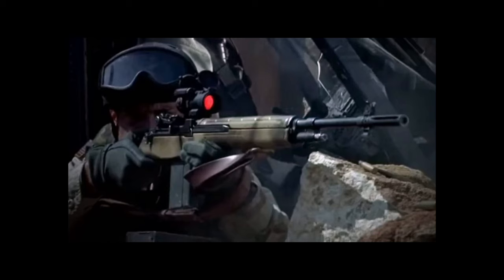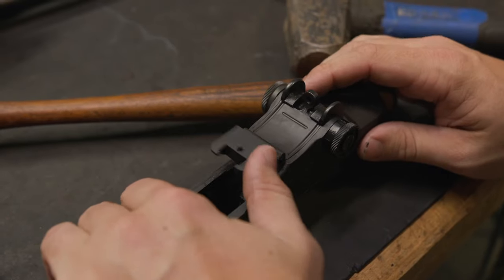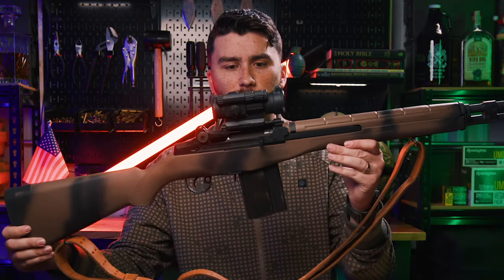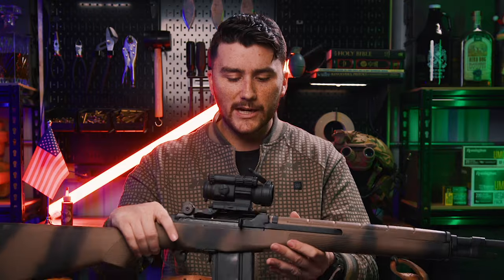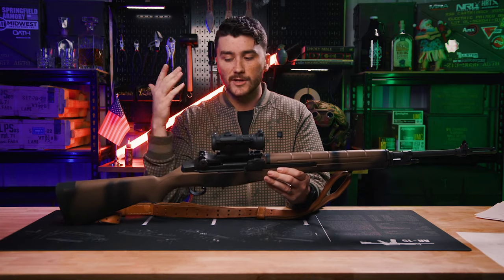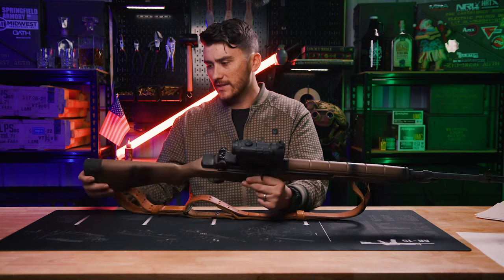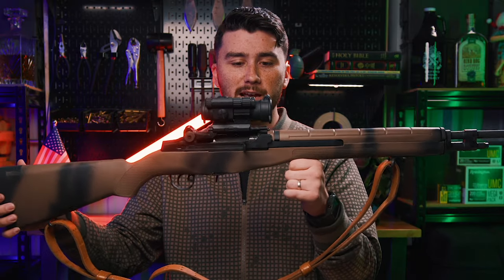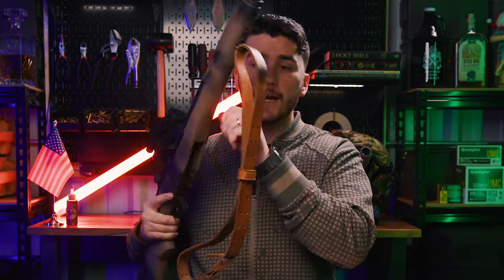Building the Black Hawk Down M14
I purchased an M1A with the sole purpose of creating a clone look-a-like rifle that matched the visual appearance of the M14 from the movie "Black Hawk Down" that was carried by the actor Johnny Strong as he played the role of Randy Shughart on screen.